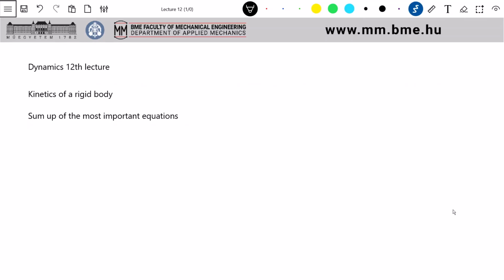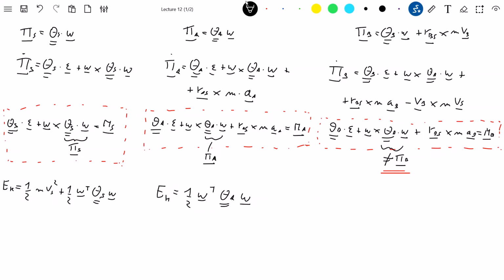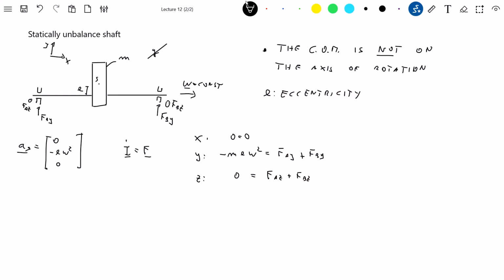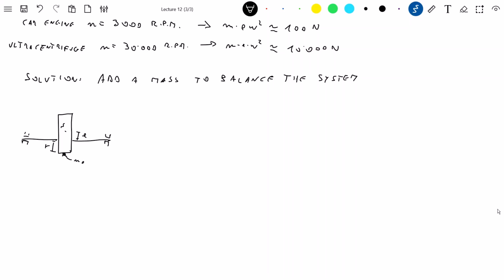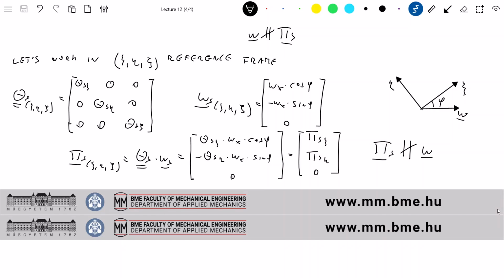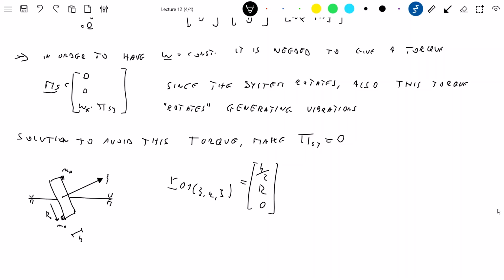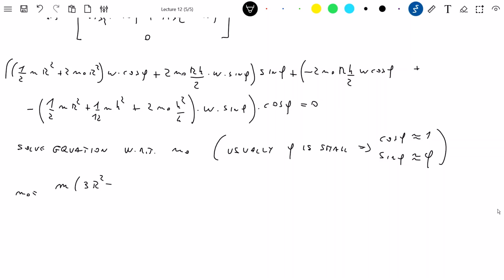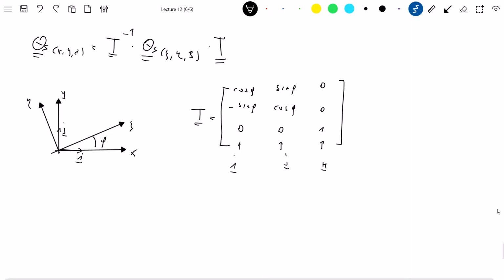lecture 12 Rotating shafts